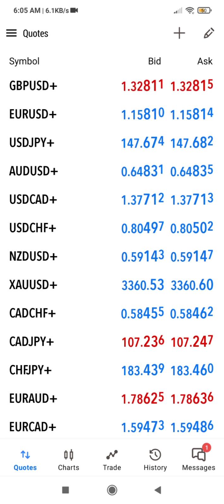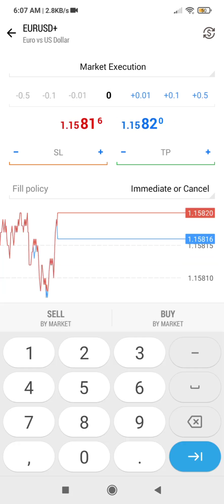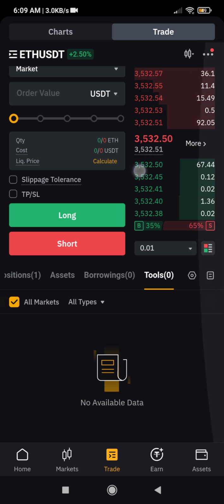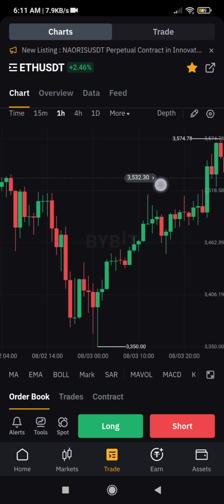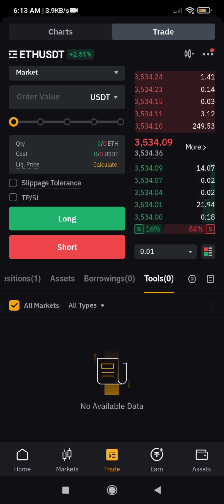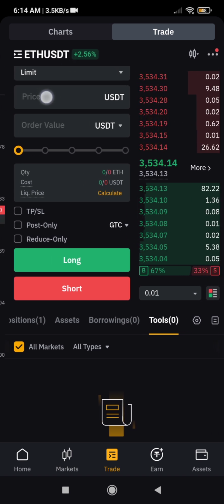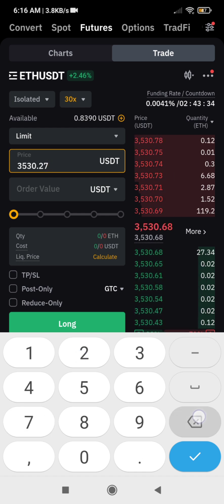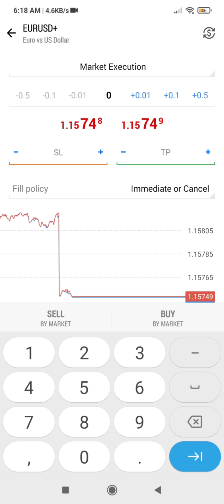What is Market Order in Trading? (Market Order Explained)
What are Market Orders in Trading? (Market Order Explained). A Market execution or order is also known as Instant orders where your orders are filled at available market volume and prices. I explained the what is market order and limit orders in trading that is basic for beginners to understand using an order book for clarity.